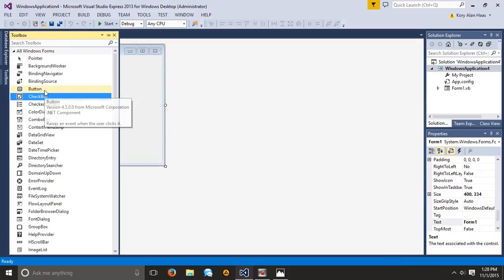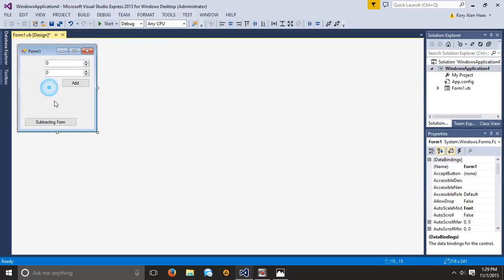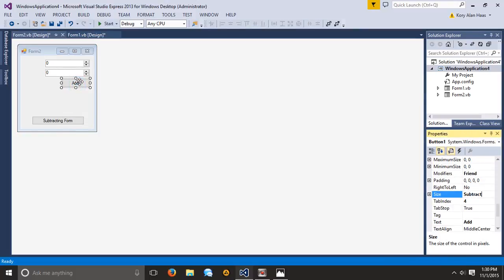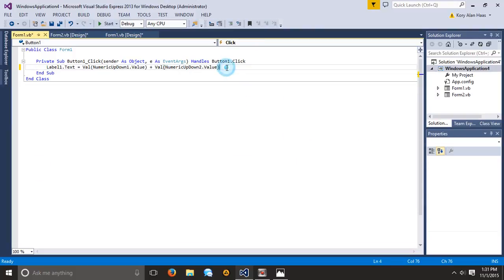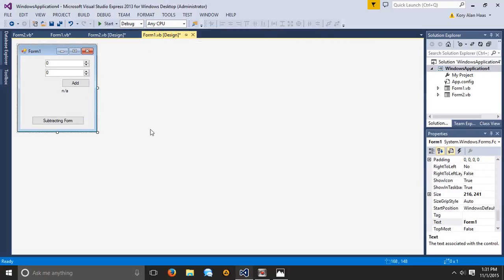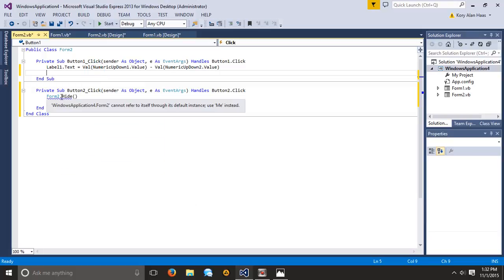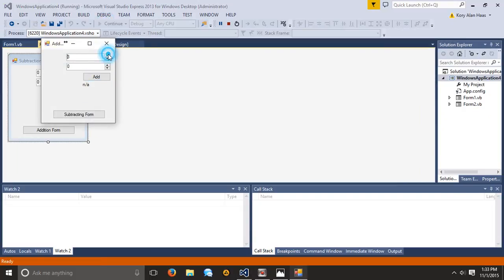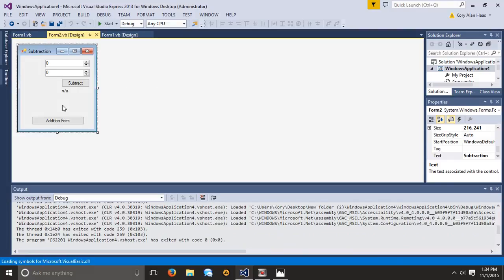#6 Dealing With Integers And Forms Visual Basic 2013